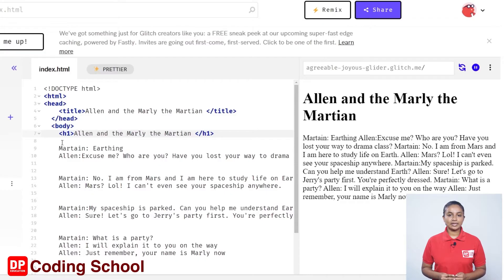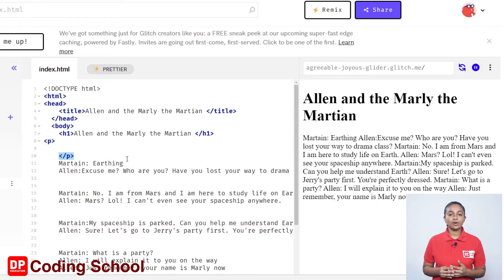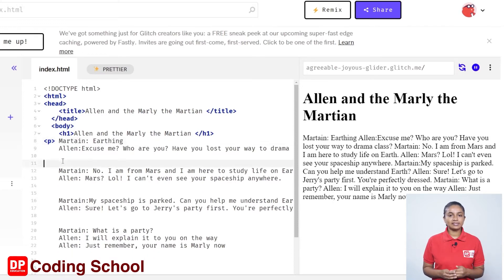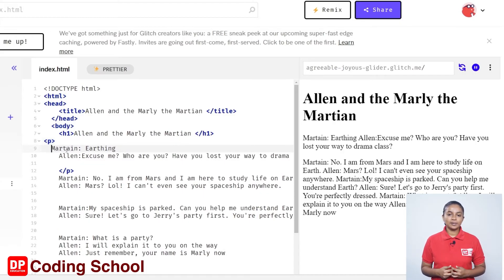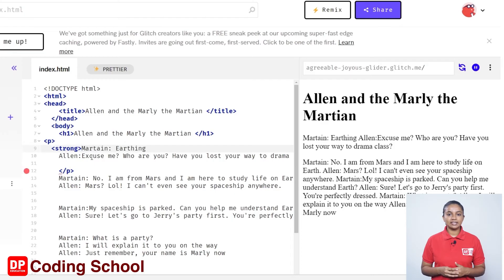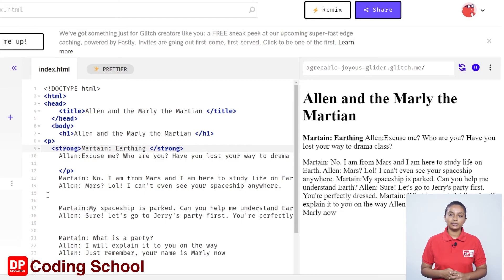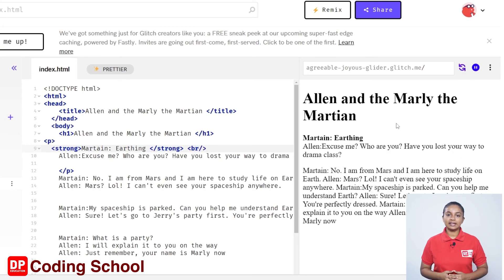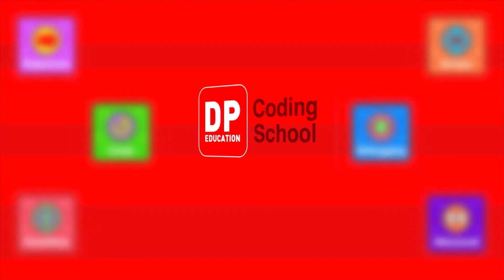Project 183 Step 3 - How to create paragraph 1